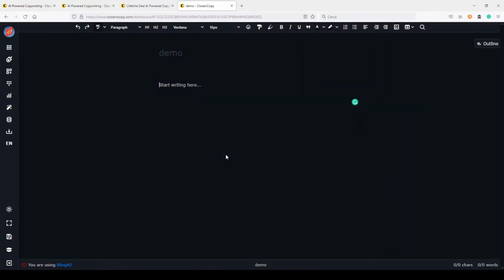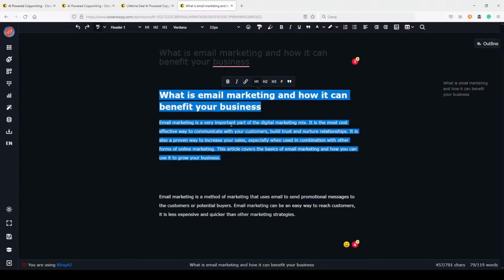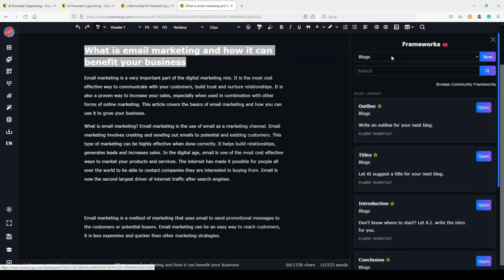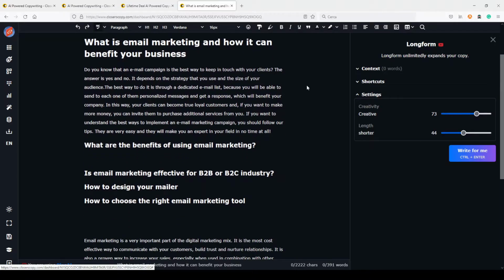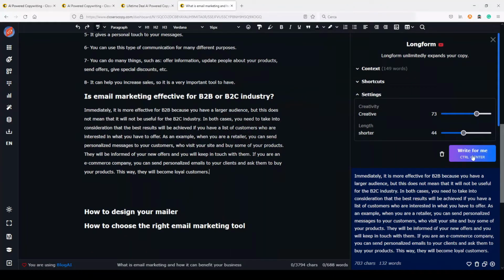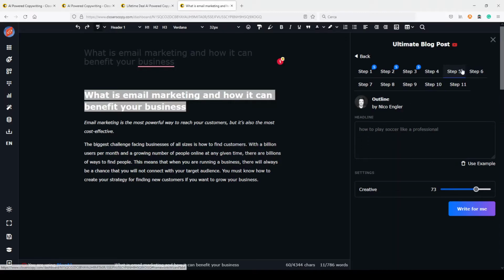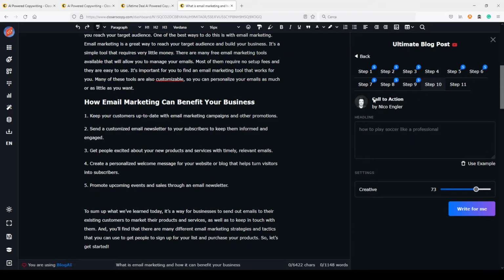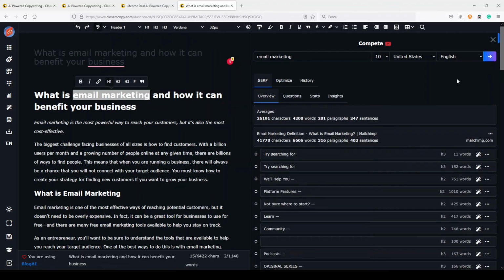ClosersCopy Review - Is this the most complete AI Writer? (ENGLISH)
Take advantage of it before the price increases or the offer disappears!

Write articles for your blog 10x faster with ClosersCopy AI's Long Form Editor.
Create texts for Facebook Ads, Google Ads, E-Commerce product descriptions, persuasive marketing emails.

One of the best AI Writers on the market! With the Unlimited plan, you have no monthly limit of words generated by Artificial Intelligence, and with the Lifetime Deal (as long as it is available) you pay only once and use it forever, no monthly subscriptions.

Timeline
0:00 - Intro
0:44 - Lifetime Deal
2:18 - Workspace and AI Models
3:34 - The basics
7:11 - Frameworks
14:21 - Longform Editor
18:53 - Workflows
26:42 - Other features
30:31 - Conclusion